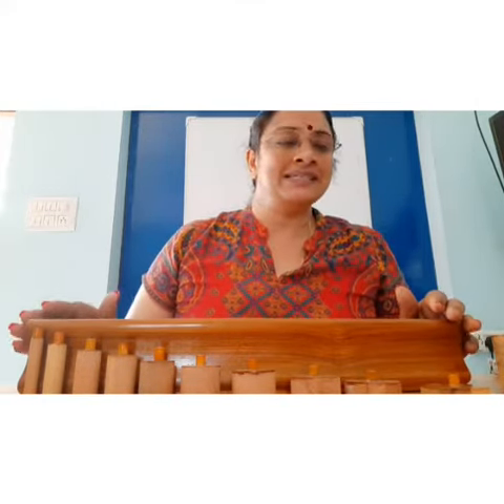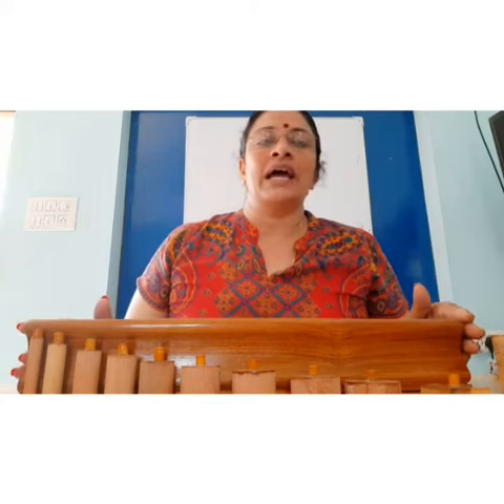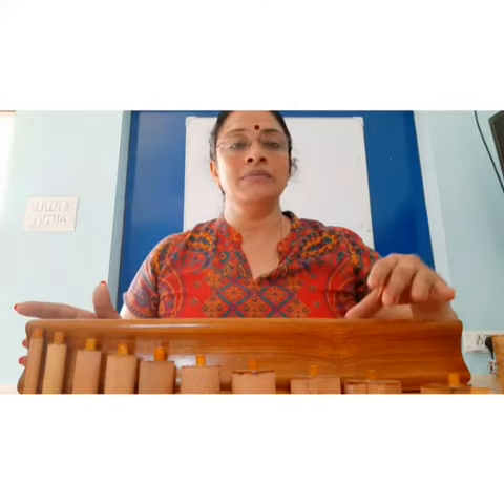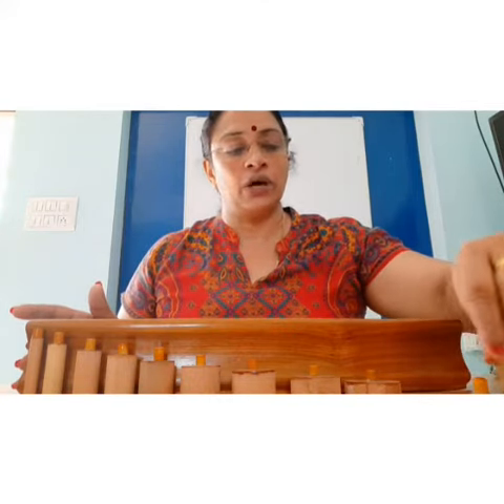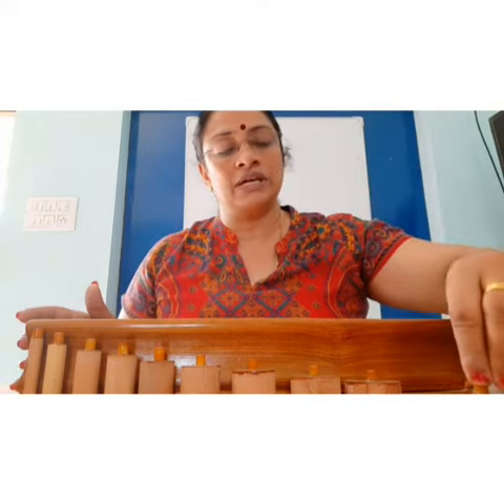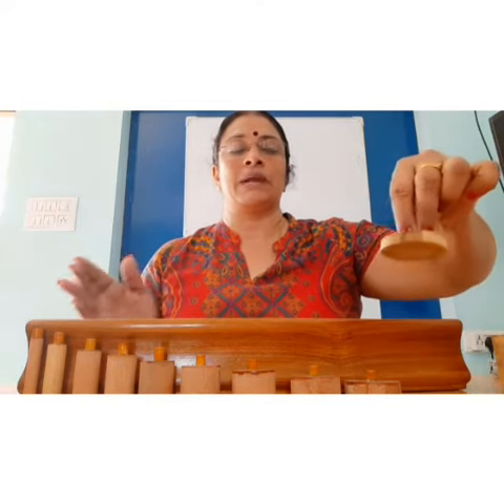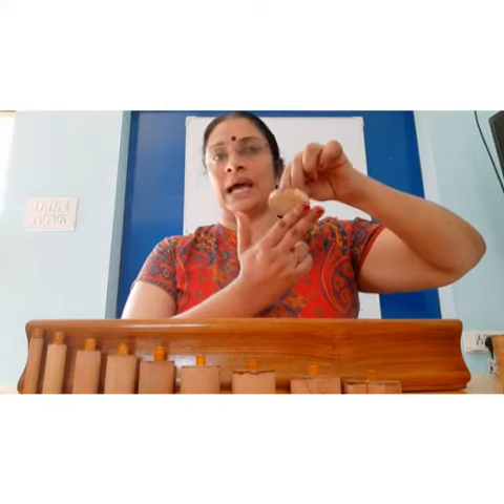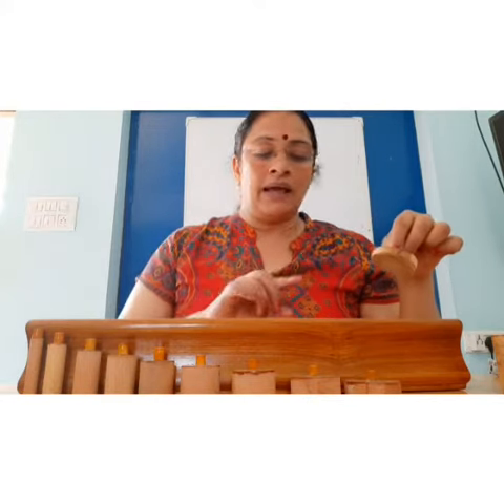Montessori Apparatus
Teacher Training